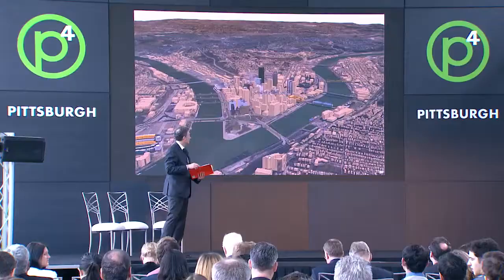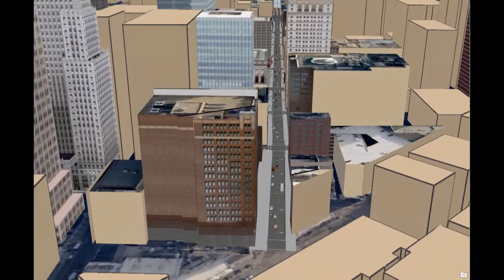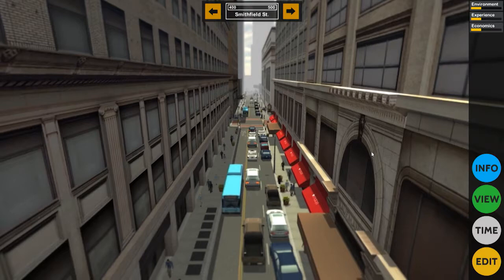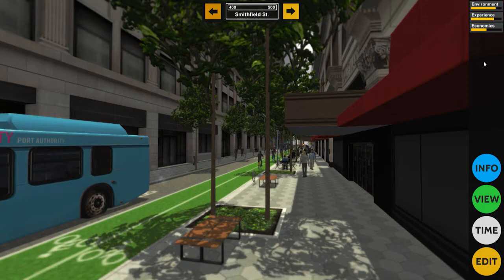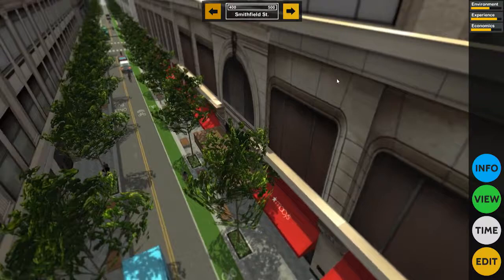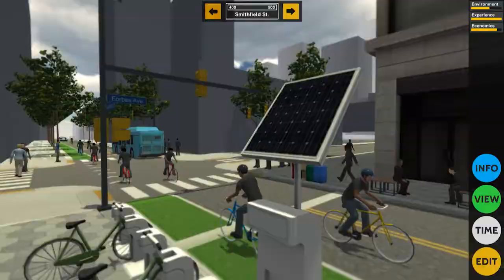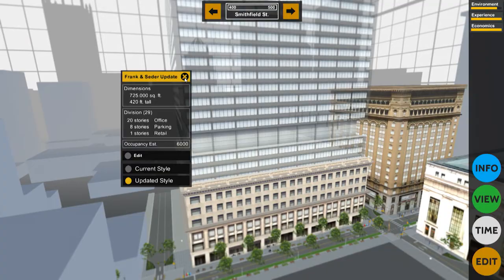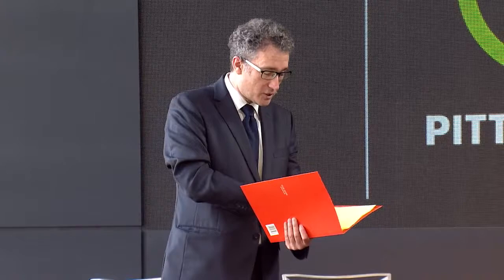Ray Gastil, Planning Director, City of Pittsburgh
Ray Gastil, Planning Director, City of Pittsburgh, demonstrates the 3D map of Downtown Smithfield Street, a powerful tool for democratizing urban planning, on day 2 of the p4 Pittsburgh conference at the Energy Innovation Center on April 17, 2015.  For more information about p4 Pittsburgh, visit our